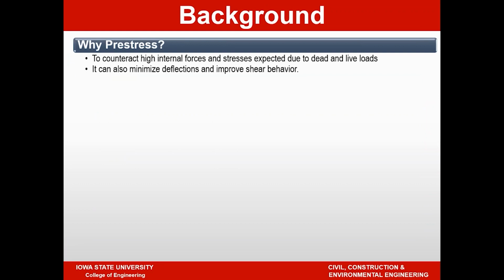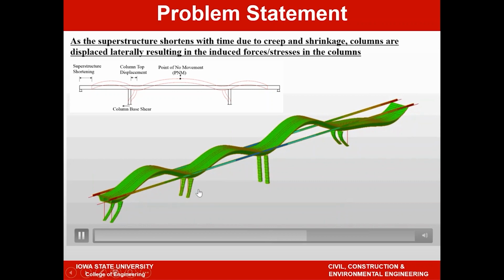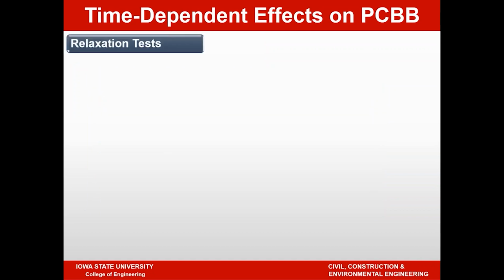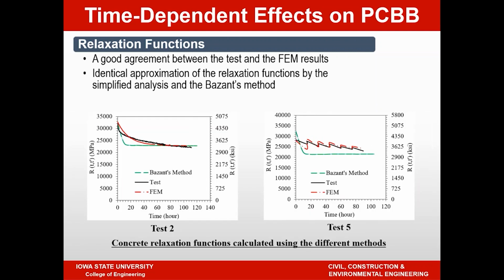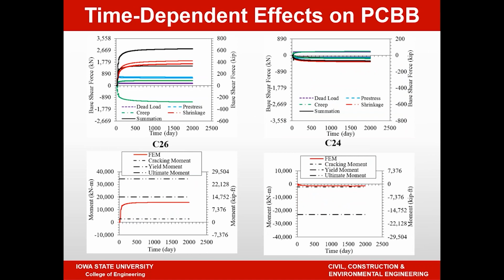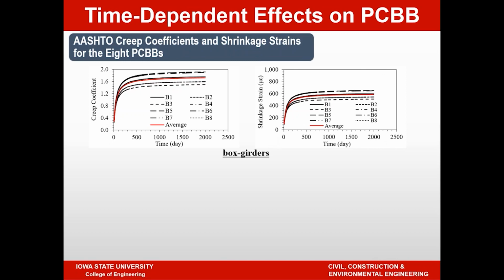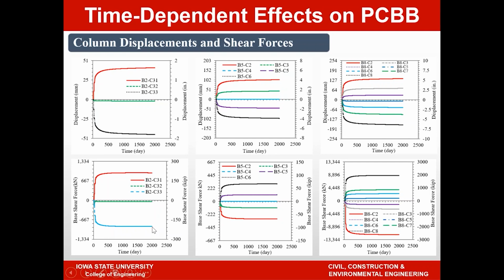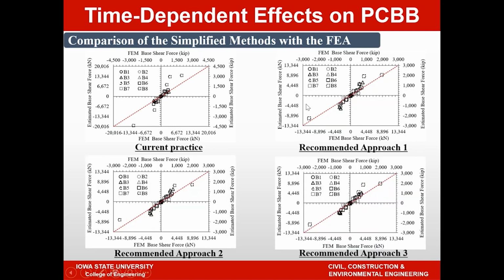Case Study: Cartrans | Post-Tensioned Bridge Column Considering Time-Dependent Effect